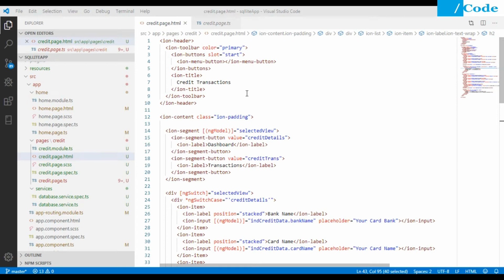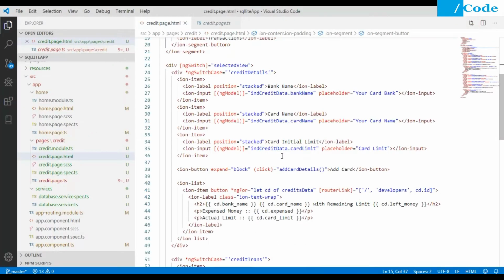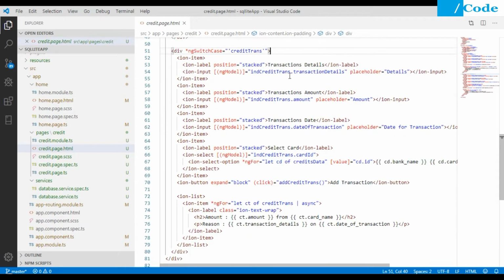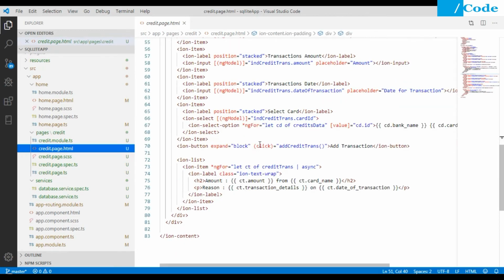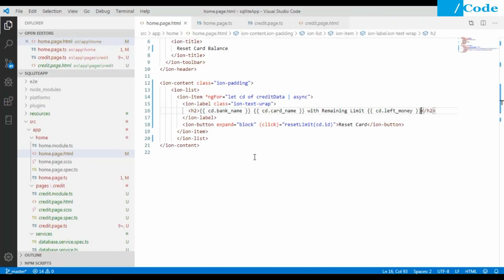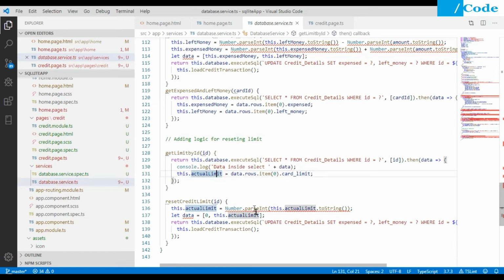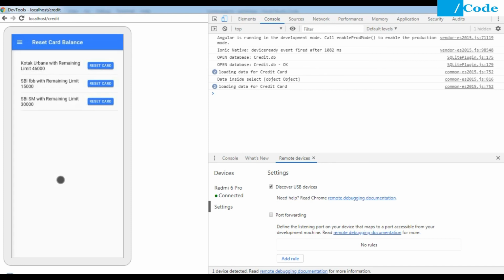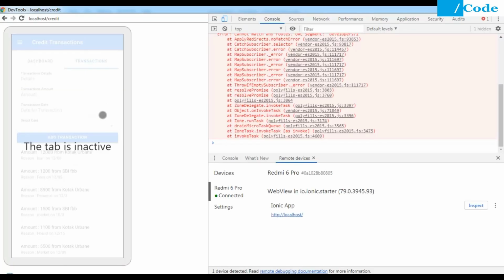Personal Expense Management Android App in Ionic 4 with SQLite Database - Part 3